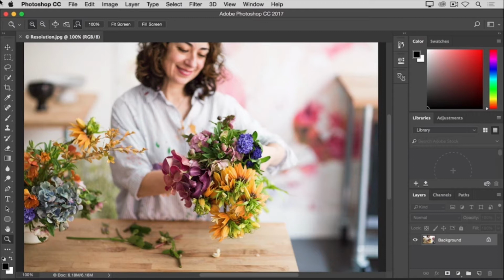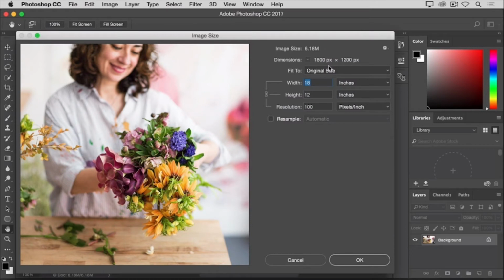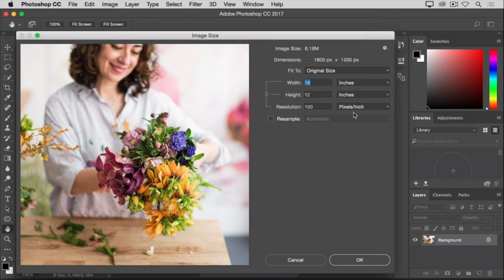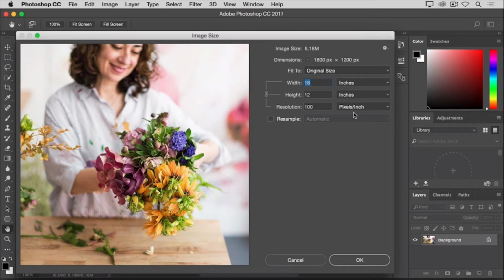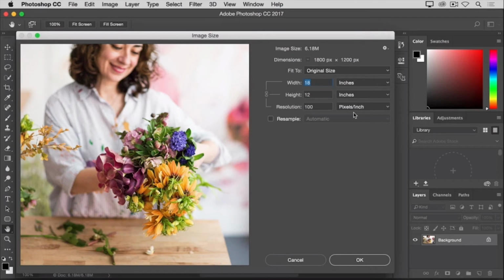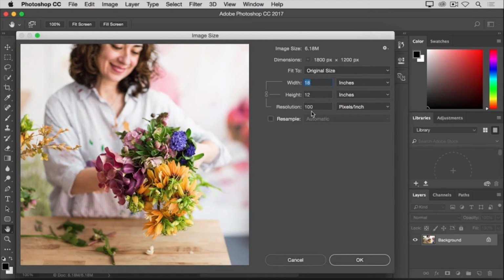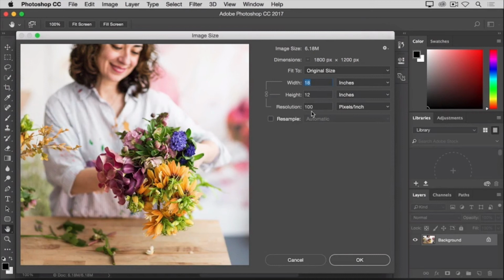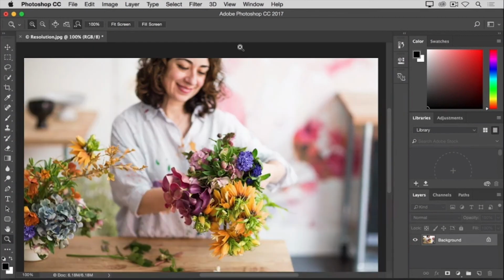How To Change Resolution Of Image In Adobe Photoshop Tutorial 7 @VLoideo's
Leave width and height set to inches for printing.
Deselect Resample to preserve the original number of image pixels.
In the Resolution field, set the number of pixels per inch to 300 for printing to a typical desktop inkjet printer. This changes the number of inches in the width and height fields.
Click OK.

VLoideo's